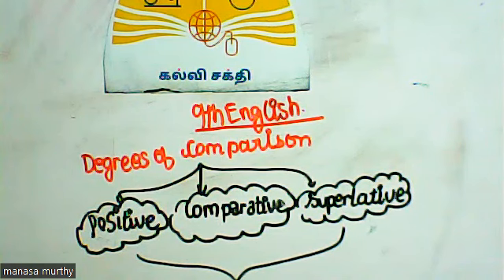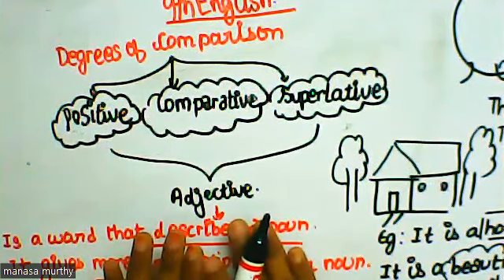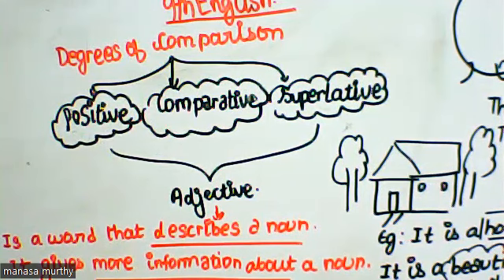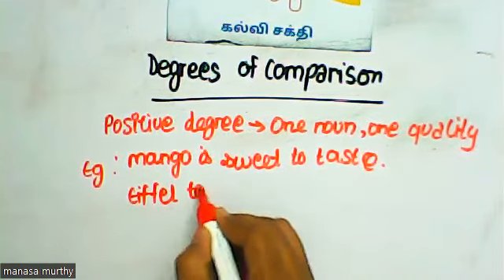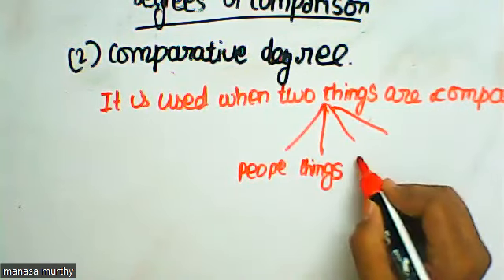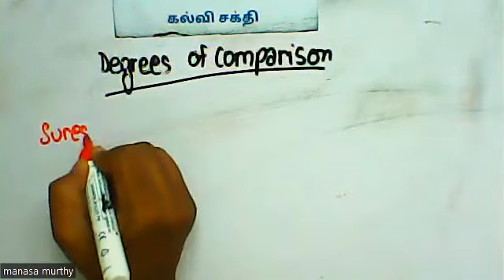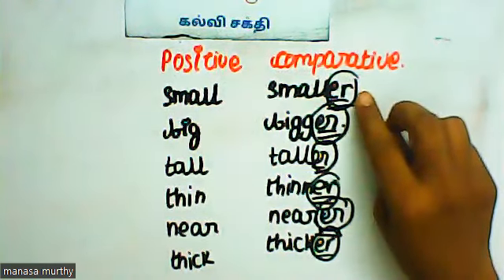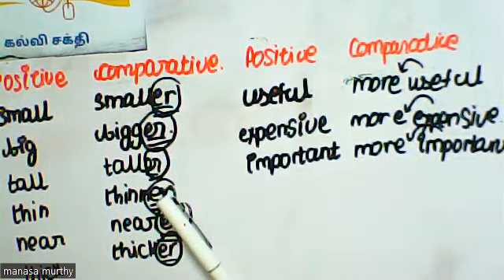(9th English TN)Degrees of Comparison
Explanation of Positive,comparative degree of comparison  With examples